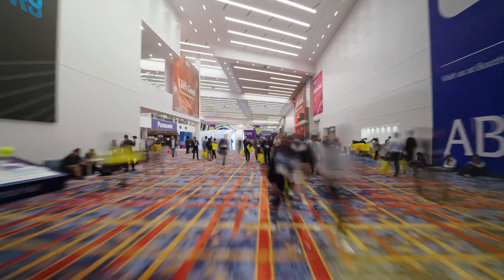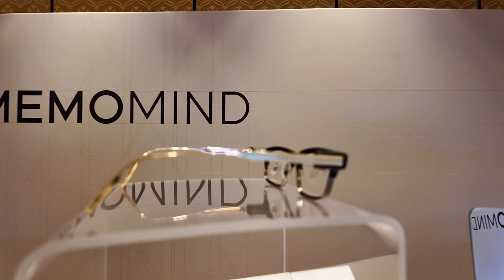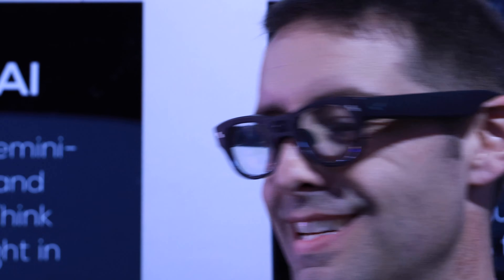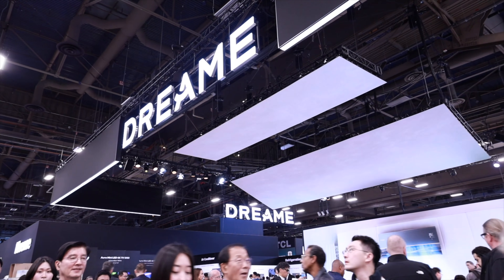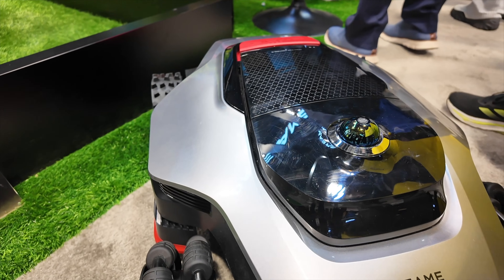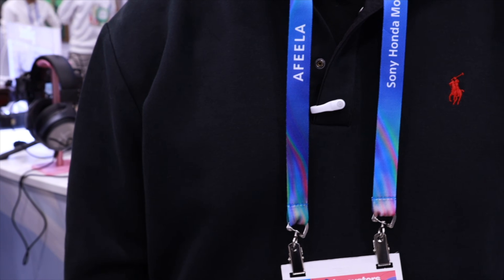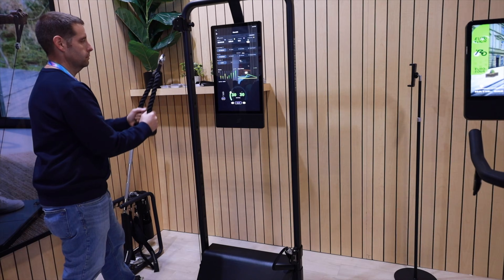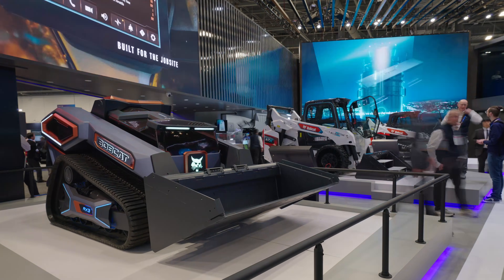Best Of CES 2026 Day 1 : Dreame Takes Over The Show Floor! AI Glasses Galore and Bots Lots Of Bots!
CES 2026 was absolutely packed with insane new tech! In this video, I’m breaking down my top picks from the show, including a projector with mind-blowing contrast, AR glasses that finally get HDR right, and a smart lock you literally never have to charge. First up is Xgimi pushing the boundaries of home theater with the new TITAN Noir Max, a beast of a 4K projector featuring a Dual Iris System for a native contrast of 10,000:1 alongside their super lightweight MemoMind AI Glasses. Then we have the TCL RayNeo Air 4 Pro which are the world's first HDR10-enabled AR glasses offering a virtual 201-inch screen with Sony Micro-OLED panels. For cleaning tech, the Dreame X60 Max Ultra is their thinnest flagship yet at just 3.13 inches tall allowing it to fit under low furniture, plus I take a look at their wild Cyber X stair-climbing concept. Content creators need to see the SmallRig S70 Wireless Microphone, a tiny button-sized mic designed to be invisible on camera. Finally, the Speediance Gym Nano is a motor-driven cable machine tiny enough to be rack-mounted while delivering 220lbs of digital resistance.